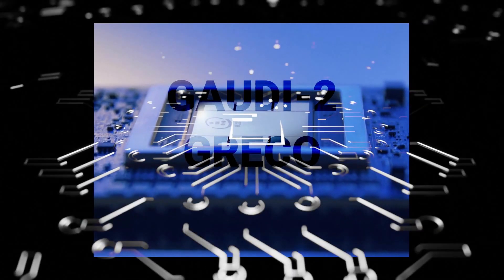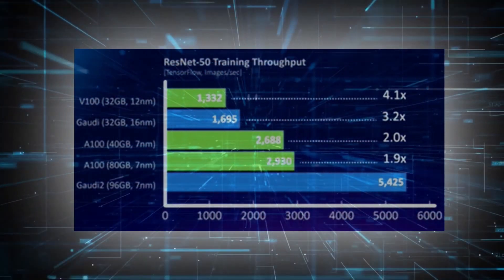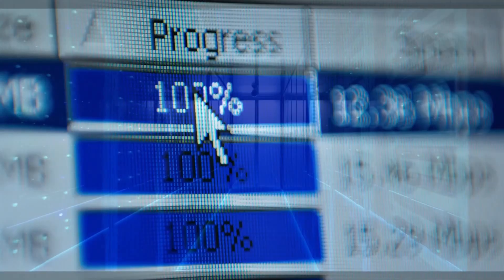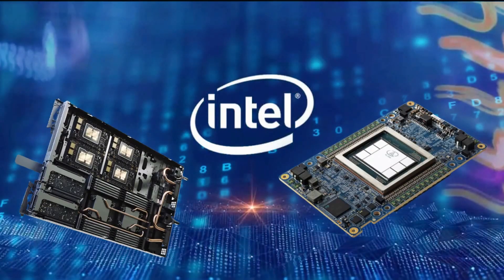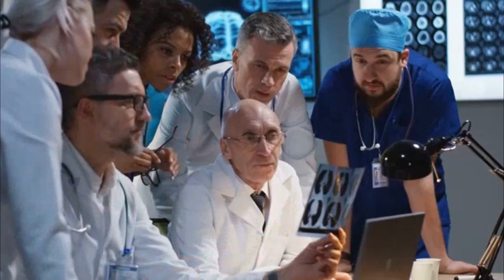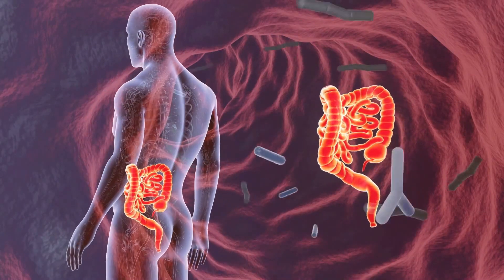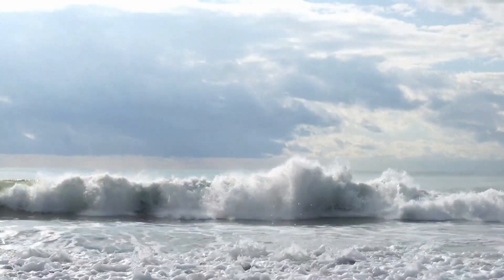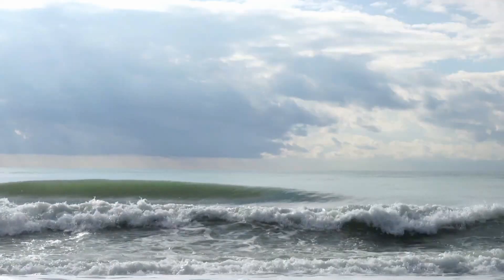𝗡𝗘𝗪 𝗜𝗻𝘁𝗲𝗹 𝗚𝗮𝘂𝗱𝗶𝟮 + 𝗚𝗿𝗲𝗰𝗼 𝗔𝗜 𝗗𝗲𝗲𝗽 𝗟𝗲𝗮𝗿𝗻𝗶𝗻𝗴 𝗣𝗿𝗼𝗰𝗲𝘀𝘀𝗼𝗿𝘀 | 𝗔𝗜 𝗣𝗿𝗲𝗱𝗶𝗰𝘁𝘀 𝗖𝗿𝗼𝗵𝗻𝘀 𝗗𝗶𝘀𝗲𝗮𝘀𝗲 | 𝗔𝗜 & 𝗢𝗰𝗲𝗮𝗻 𝗪𝗮𝘃𝗲𝘀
- AI News includes Intel's new Gaudi 2 and Greco AI deep learning processors, a highly accurate artificial intelligence model which predicts the postoperative recurrence of Crohn disease, and an AI model from MIT that predicts how ocean waves will break.

AI News Timestamps:
0:00 Intel Gaudi2 & Greco AI Deep Learning Processors
3:57 AI Predicts Crohn Disease
6:18 AI Models Ocean Waves Breaking